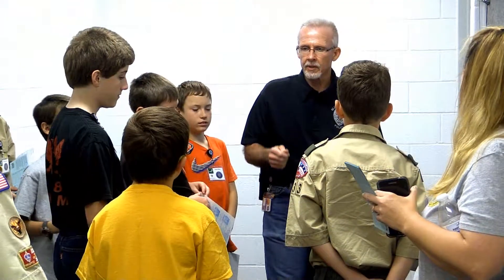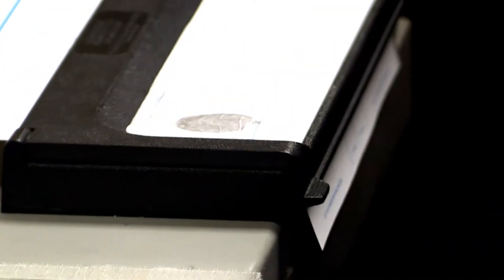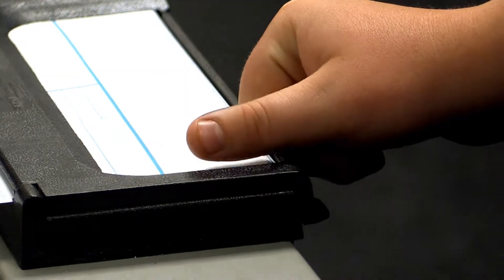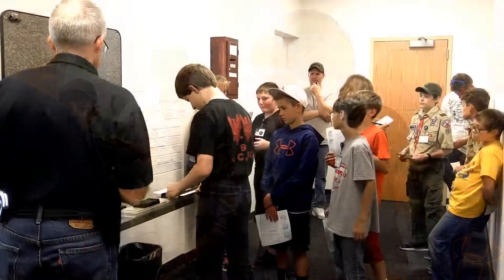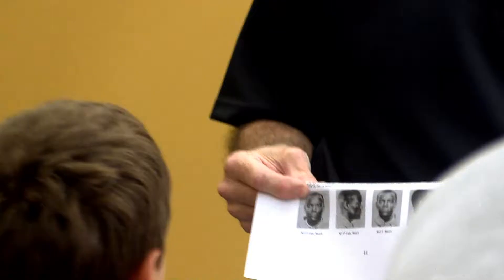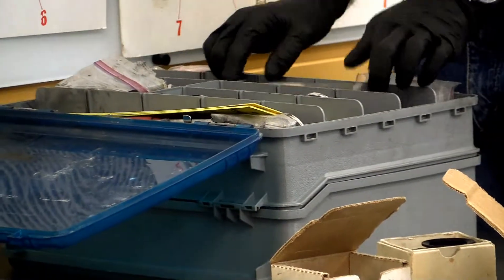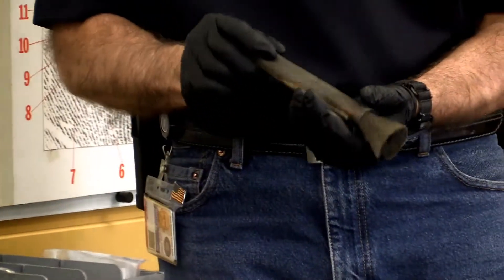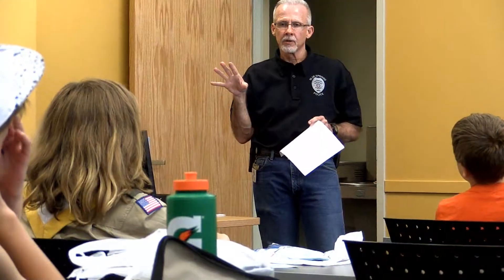Fingerprinting Merit Badge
Scout University with the Blue Springs Police Department included Fingerprinting merit badge. Detective Martin Kreissler, a fingerprinting expert led the class of scouts in a discussion of the history and science of the craft.

Thanks to Matt Calhoun of Troop 603, Blue Springs, for organizing the event.

Follow 12PointLife Online!